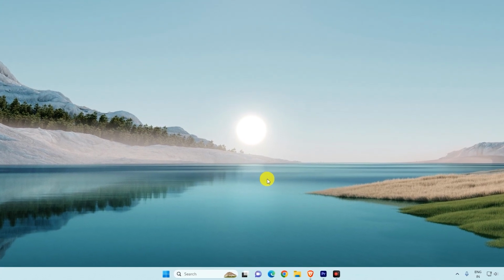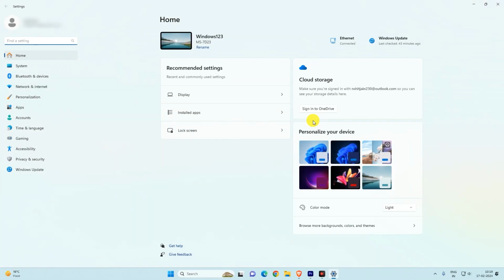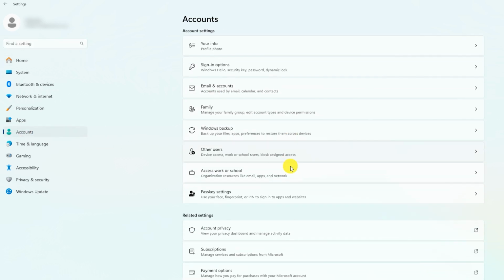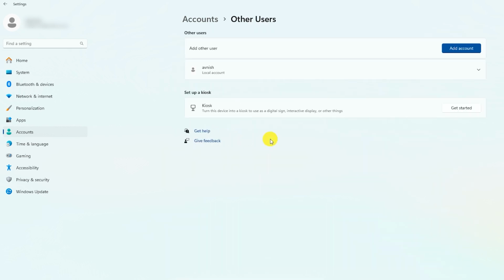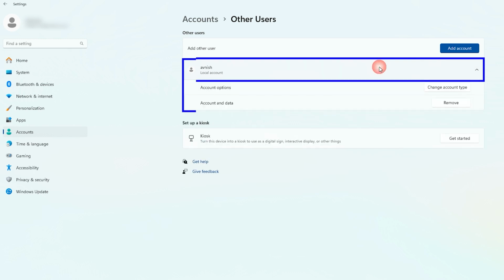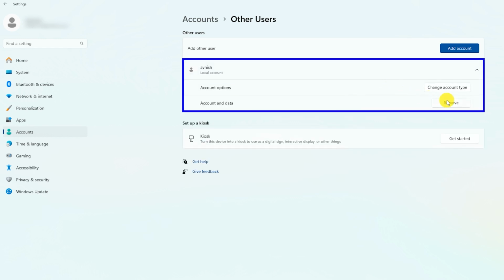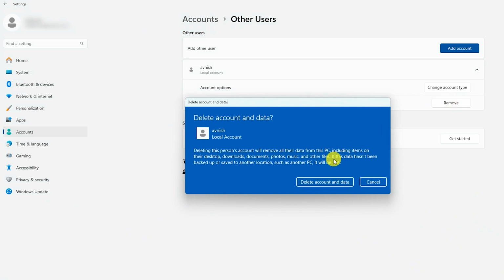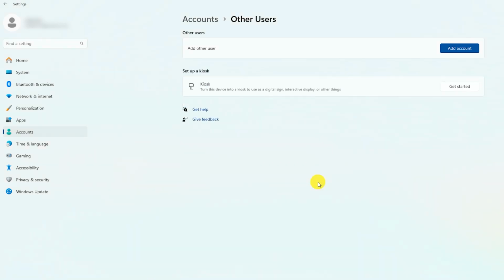How to Remove User Account in Windows 11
Welcome Back to Our Another How to Remove User Account in Windows 11  in this Video we will Talk about How to Remove User Account in Windows

Issues addressed in this tutorial:
How to Remove User Account in Windows
Remove User Account in Windows 11
Remove User Account in Windows
How To Delete A User Account On Windows 11
How To Delete A User Account On Windows
Delete A User Account On Windows 11
How To Delete A User Account
Delete A User Account On Windows

For contact
Digital Live Trends